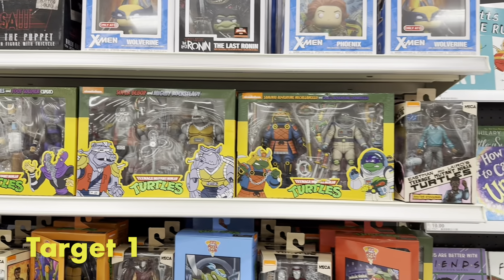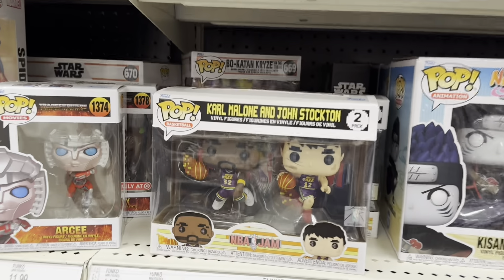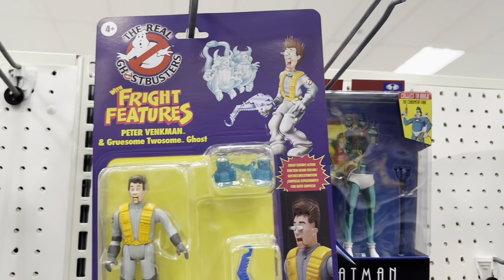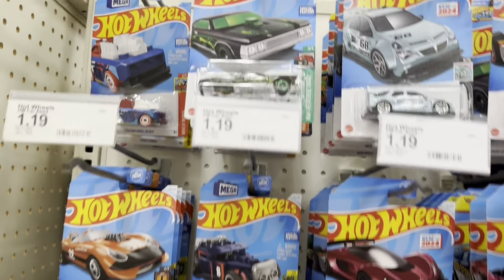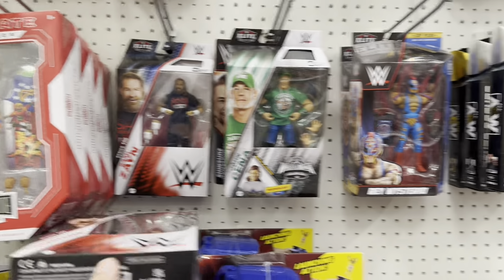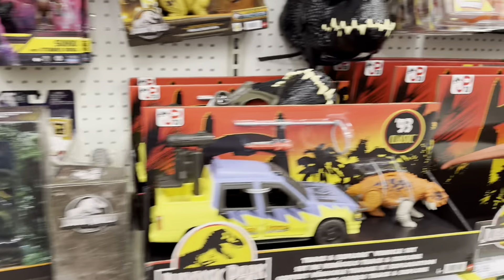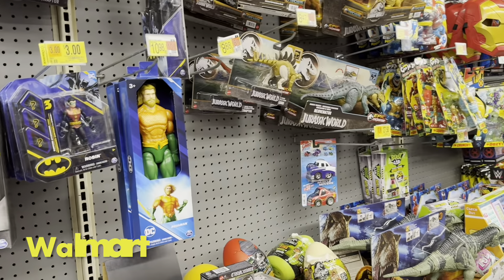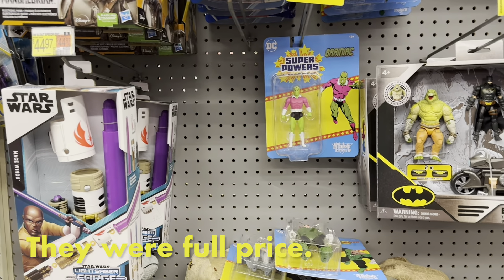TOY HUNT | A Variety of New Toy Finds!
Join me as I head to two Targets and a quick stop at Walmart where I find quite a few new toys!